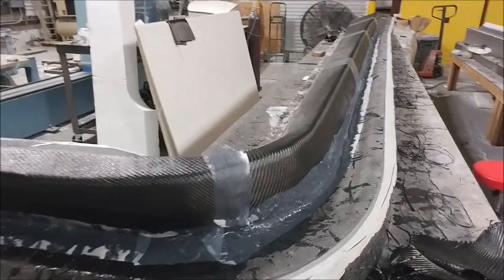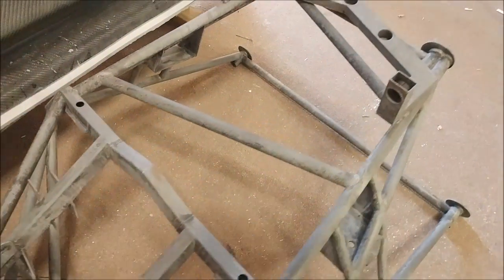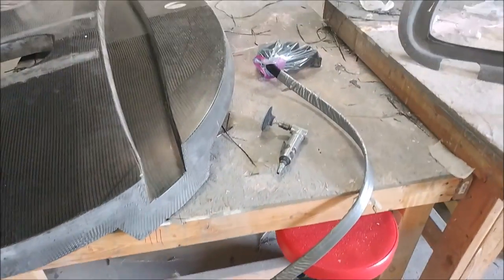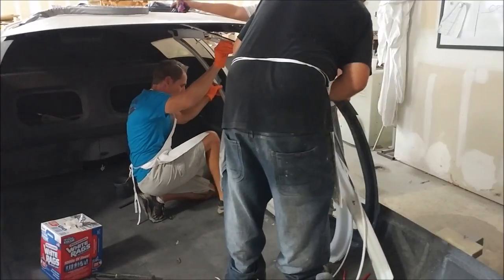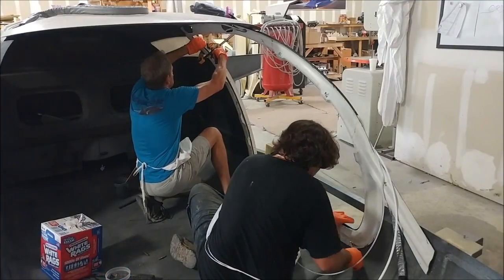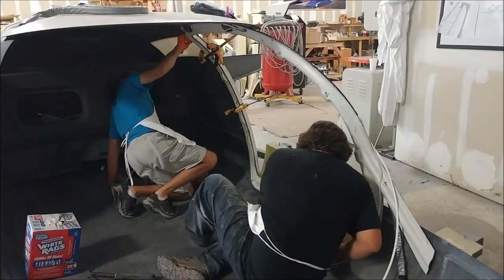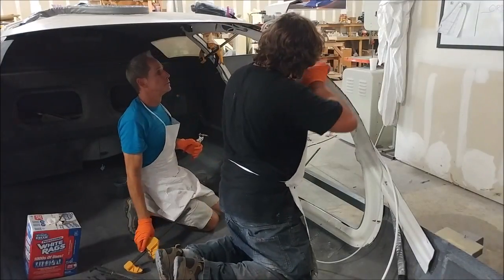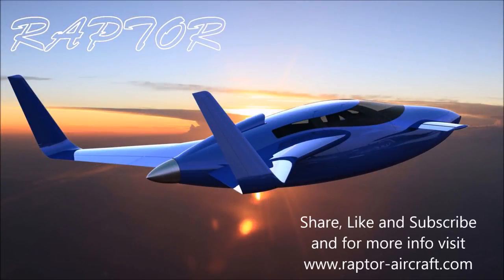Door Frames Go In - And the guys clean up the shop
We got the door frames bonded into place which now opens the door for many other things to get bonded in.